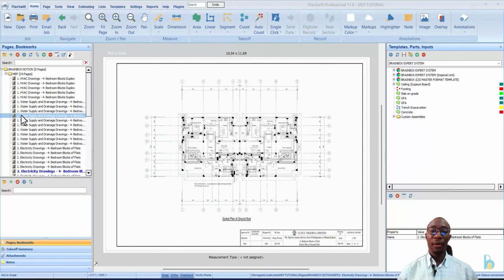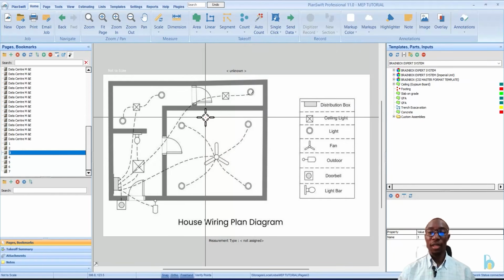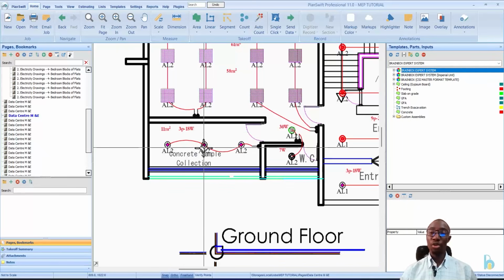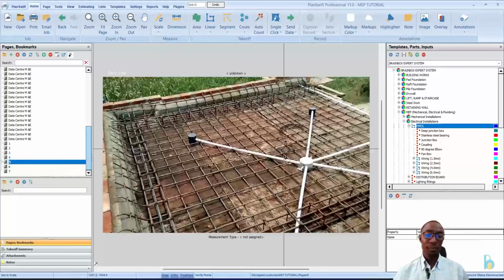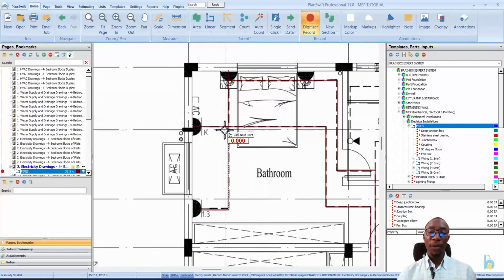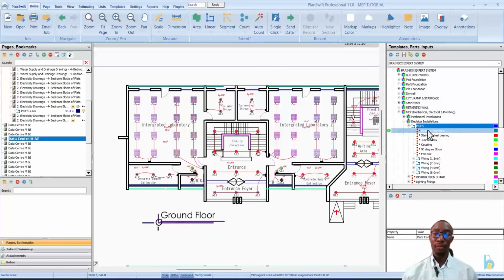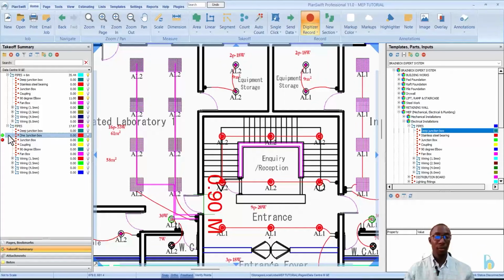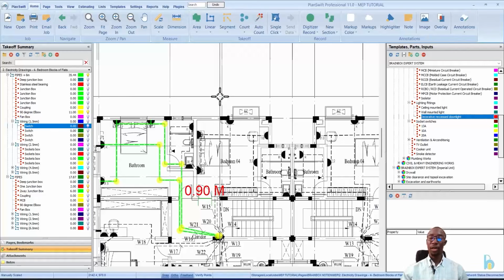PlanSwift MEP Takeoff Tutorial Made Easy | Electrical, Plumbing & Mechanical Explained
Learn how to perform a complete MEP (Mechanical, Electrical & Plumbing) takeoff in PlanSwift with this practical step-by-step tutorial.

In this video, we’ll cover:
✅ How to set up PlanSwift for MEP projects
✅ Electrical, plumbing, and HVAC takeoff workflow
✅ Tips to speed up your quantity extraction
✅ Common mistakes to avoid during MEP estimation

If you’re looking to make your takeoff process smoother, more organized, and more accurate, this video is for you!

This tutorial is perfect for quantity surveyors, estimators, and construction professionals who want to take their PlanSwift skills to the next level.
Welcome to PlanSwift Tips & Tricks Tutorial | Complete Takeoff Walkthrough from Start to Finish! In this video, we’ll guide you through a full takeoff process in PlanSwift, sharing essential tips and shortcuts to help you achieve accuracy and efficiency at every stage.

Whether you’re a quantity surveyor or construction estimator, this tutorial will boost your skills by taking you step-by-step through a complete takeoff. We’ll cover setup, measurement techniques, layer organization, and tricks for working with minimal drawings (even if you only have a floor plan!).

Here’s what you’ll learn:
🔹 Step-by-step takeoff from project setup to final quantities
🔹 Time-saving shortcuts and tips for PlanSwift efficiency
🔹 How to handle incomplete drawings with confidence
🔹 Avoiding common takeoff mistakes for smoother projects